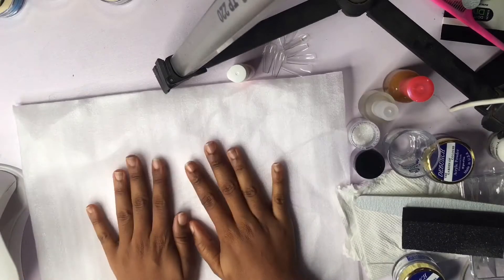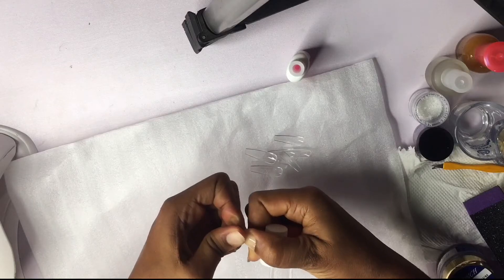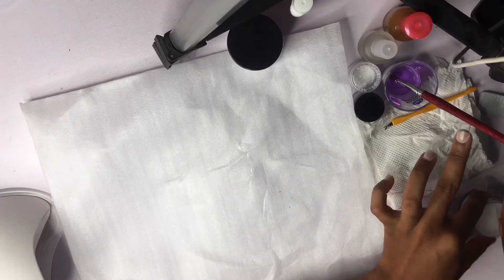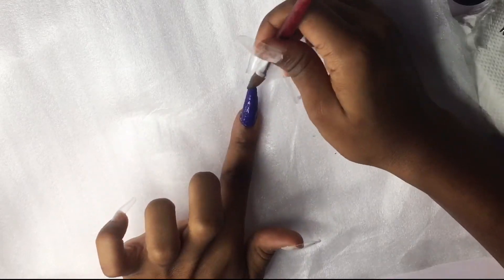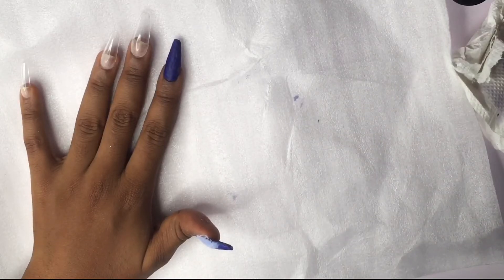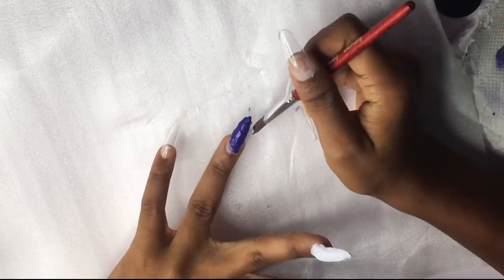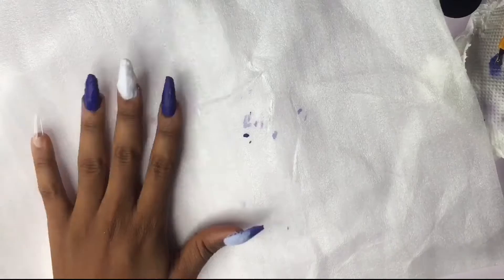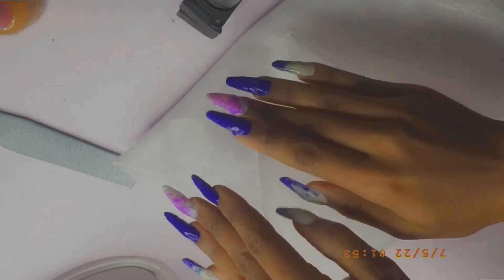DIY acrylic nail | do’s and dont’s | epic fail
Title: Acrylic nails for the first time and it was a fail

Links and details:

Business IG: @syrichtherapy